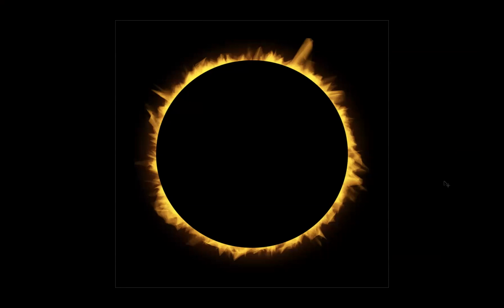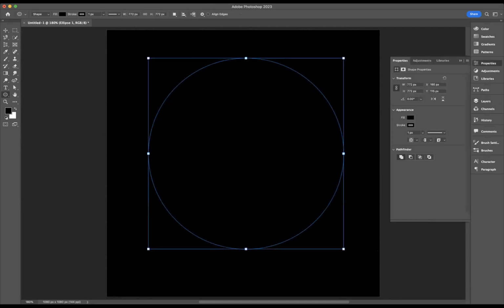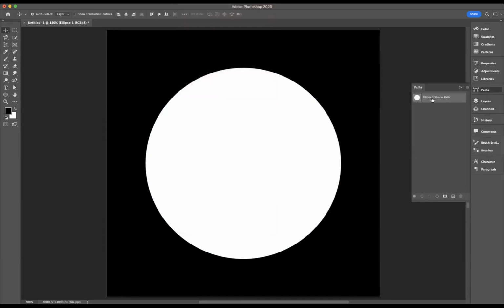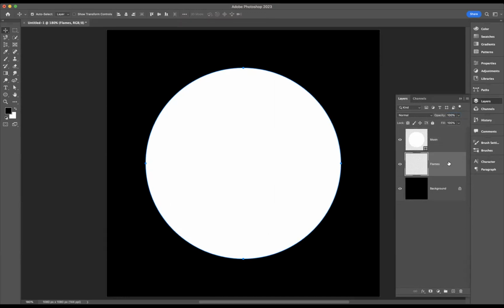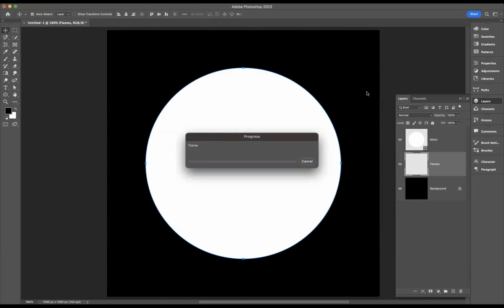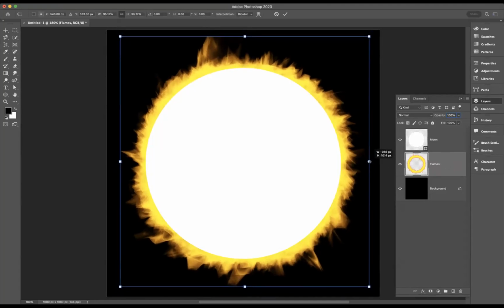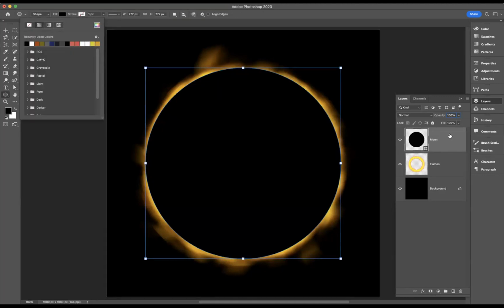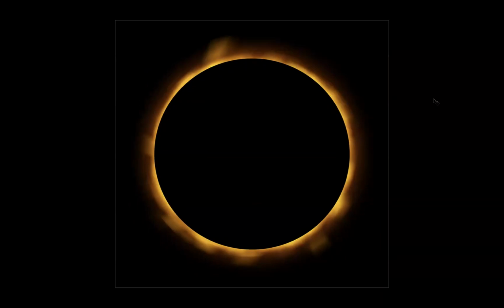Solar Eclipse Effect - Adobe Photoshop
Web Design Courses Online

Photoshop is an incredibly powerful tool for creating perfect graphics. It can be used to create everything from logos and web banners to graphics and illustrations. Whether you are a beginner or an expert, there are certain Photoshop strategies that should be employed in order to achieve the best results. This article will discuss some of the most useful Photoshop strategies that will help you get the perfect graphic every time.

Photoshop basics
Photoshop is a powerful tool that can help you create stunning graphics that capture attention and communicate your message effectively. However, to get the most out of this software, you need to understand the basics. One of the key things to know about Photoshop is how layers work. Layers are like sheets of glass stacked on top of each other, with each layer containing a different element or effect.

Another fundamental concept in Photoshop is selection tools. These tools allow you to choose specific parts of an image for editing or manipulation. The most basic selection tool is the marquee tool, which lets you select rectangular or elliptical areas. More advanced selection tools include lasso and magic wand tools, which allow for more precise selections based on colour and shape.

Finally, understanding how to use filters in Photoshop can take your graphics from good to great by adding texture, depth, and visual interest. Filters are pre-set effects that can be applied to images with just a few clicks. They range from simple adjustments like brightness and contrast to more complex effects like distortion and stylization. By mastering these basic concepts in Photoshop, you'll be well on your way towards creating professional-grade graphics that stand out from the crowd.

Layer organisation
The importance of layer organisation in Photoshop cannot be overstated. Layers are the building blocks of any design, and they play a crucial role in ensuring that your work is both efficient and effective. By keeping your layers organised, you can easily navigate through complex designs, make changes quickly, and streamline your workflow.

One of the most effective ways to organise your layers is by grouping them into folders. This allows you to keep related elements together and makes it easy to hide or reveal entire sections of your design as needed. You can also use colour coding to further categorise your layers, making it even easier to find what you need.

Another useful technique for layer organisation is using naming conventions that are clear and descriptive. For instance, instead of simply calling a layer "text," you could name it "headline" or "body copy." This makes it much easier to identify specific elements when working on complex designs with many different layers.

By taking the time to organise your layers properly in Photoshop, you can save time and avoid frustration while working on your graphic projects. These simple techniques can help ensure that your work is not only visually stunning but also highly functional and efficient.

Advanced selections
Advanced selections are a crucial aspect of graphic perfection in Photoshop. This technique allows you to select specific areas of an image with precision, creating a more refined output. The advanced selection tools include the quick selection tool, magic wand tool, and the lasso tool. The quick selection tool is used for selecting areas with similar tones or colours quickly. The magic wand tool selects pixels based on their colour or tone.

The lasso tool is useful when selecting objects that have uneven edges or curves; it is perfect when you need to create precise outlines around an object. Advanced selections can be further refined by using the refine edge option under the select menu; this helps smooth out rough edges and refine your selection further.

In conclusion, advanced selections are vital in creating high-quality images in Photoshop. They enable you to select specific parts of an image with precision while ensuring that every detail is captured accurately.

Adjustment tools
Adjustment tools are the key to achieving polished and professional-looking graphics in Photoshop. These tools provide a way of manipulating an image's colour, contrast, brightness, and saturation to create the desired effect. One of the most popular adjustment tools is Levels, which allows you to adjust the brightness and contrast of an image's shadows, mid-tones, and highlights.

Another useful adjustment tool is Curves. This tool lets you fine-tune specific areas of an image by adjusting its tonal range using a graph with anchor points that can be dragged up or down depending on your preference. Additionally, Hue/Saturation is a powerful adjustment tool that allows you to alter colour tones within an image.